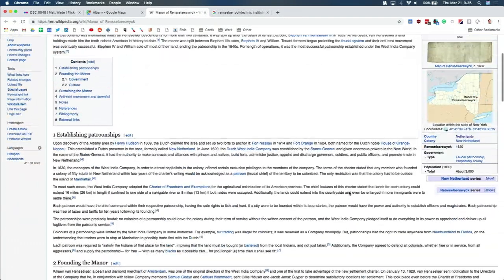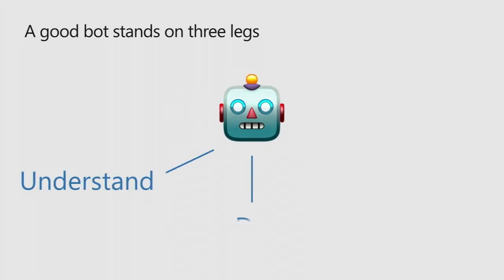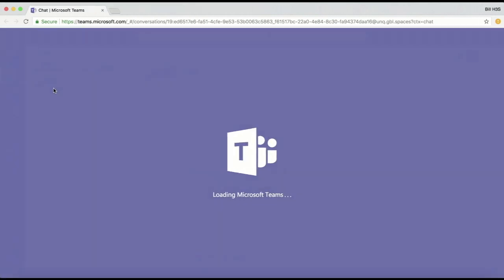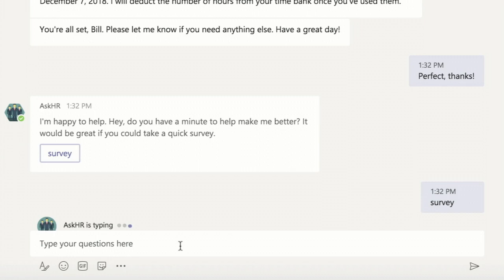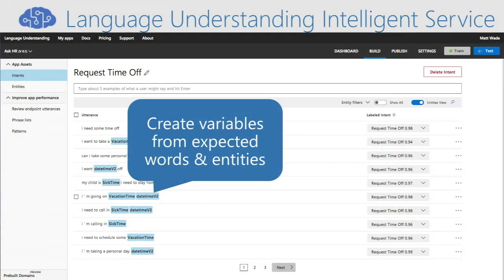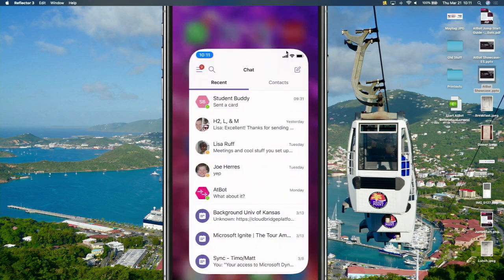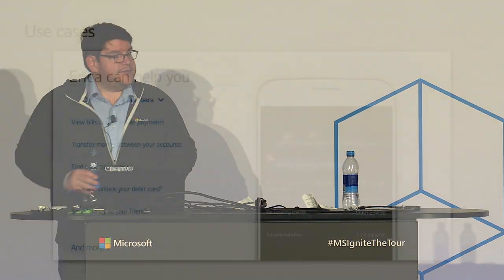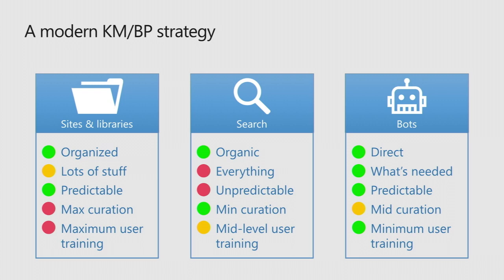AI Behind the Buzzwords: yes, even you can build chatbots & AI for everyday wins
Terms like artificial intelligence, chatbots, and cognitive services are hot topics in today’s tech world, but they’re hard to understand how to apply. Drop by this session to get under the covers with everyday uses of AI and hear examples of practical use cases for bots in Office 365 to make your colleagues’ and customers’ days easier and more productive. From answering common questions to pretty much automating your customer service efforts, it’s not that difficult to cash in on this new tech to improve process, knowledge management, productivity, and customer success. We’ll specifically cover language understanding with Azure Cognitive Services tools like LUIS and QnA Maker, and process automation with Microsoft Flow.